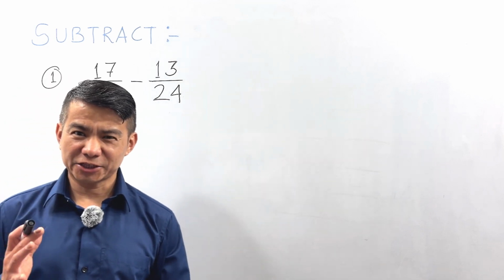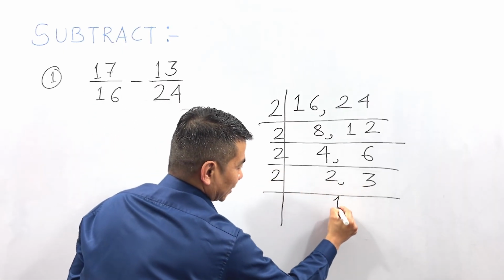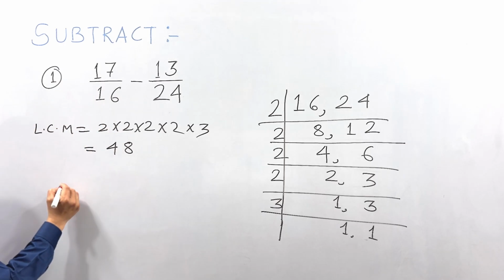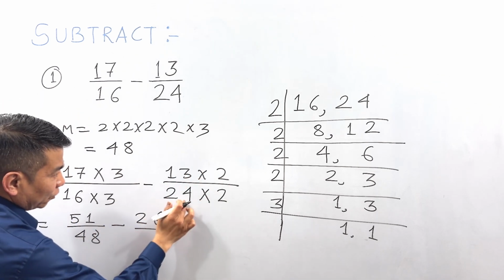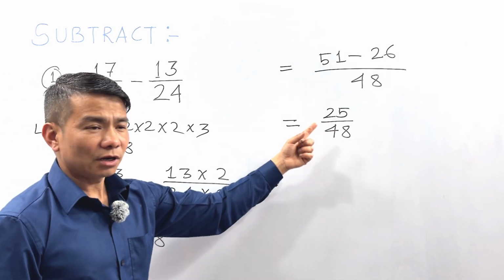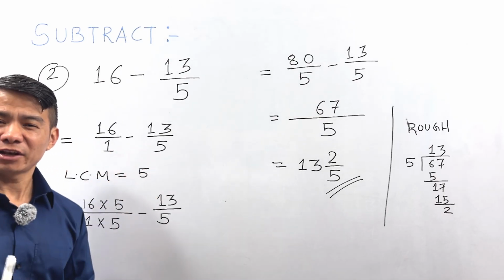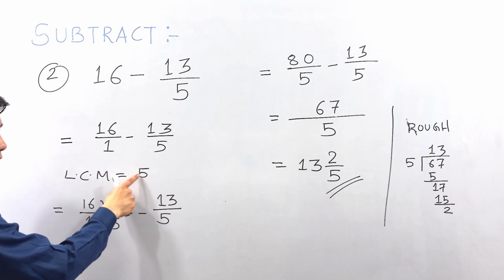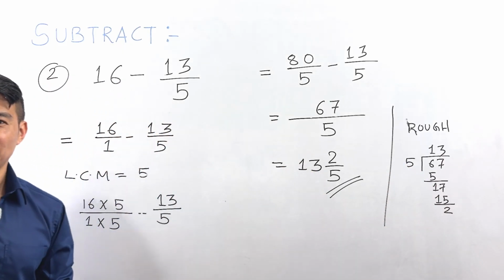Subtract Fractions with Different Denominators | ❌Mistakes to avoid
This video is in English language. It will help  Students, Parents
and All the Learners who wants to Rebuild their Maths Basics.